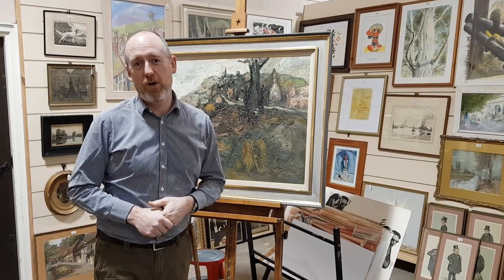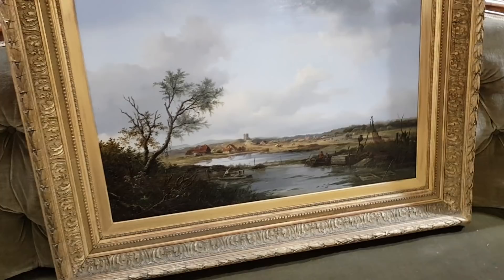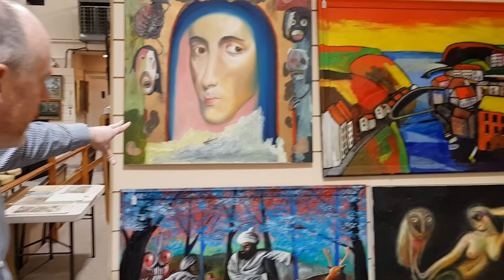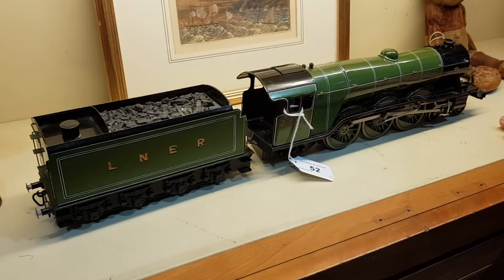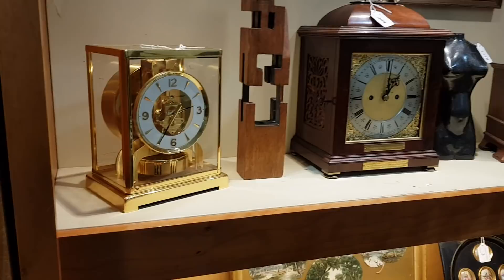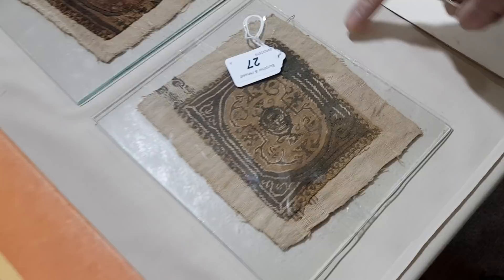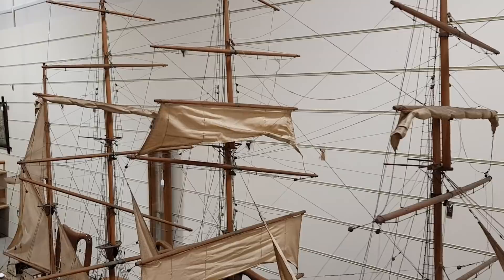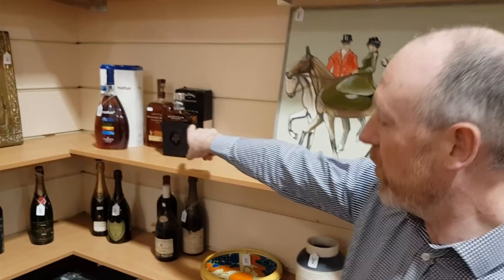Extremely RARE Paintings in Antique Sale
A rare selection of paintings have turned up for sale at our monthly Antique and Fine Art Sale, with works by names such as Vettriano, Hockney, Philipson, Sheila Fell and Kruseman.
Alongside this brilliant array, we have some gorgeous jewellery, silver and watches!